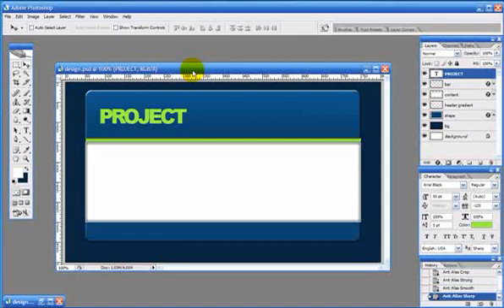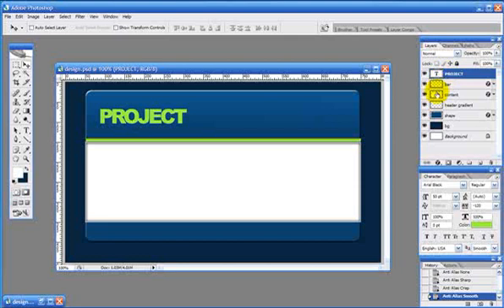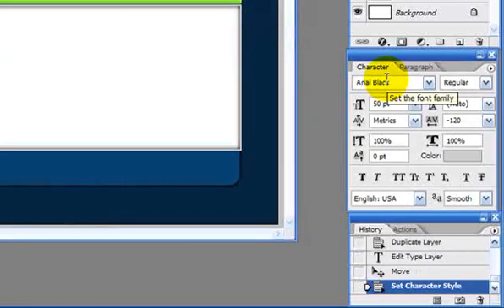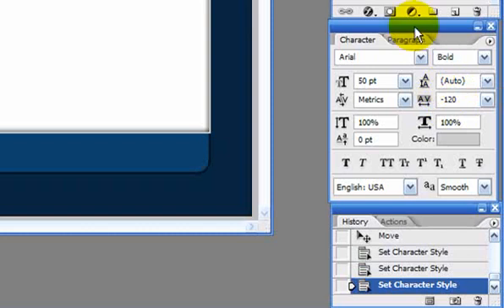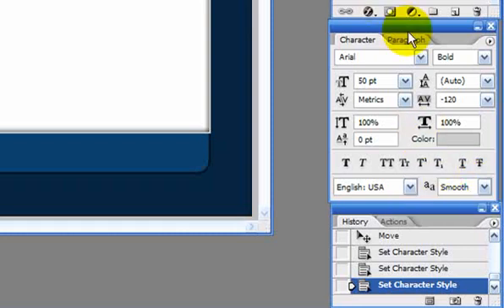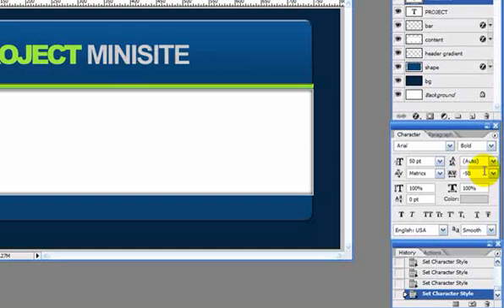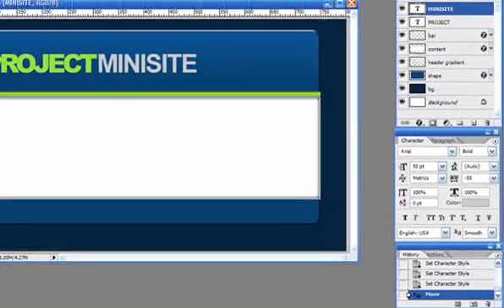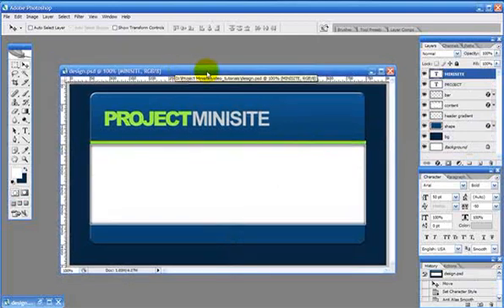Project Minisite vid9